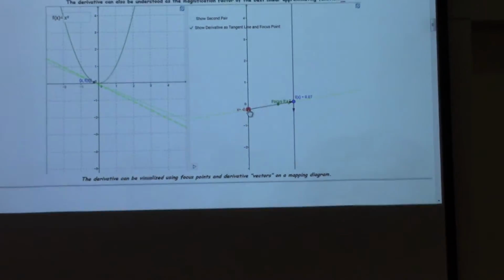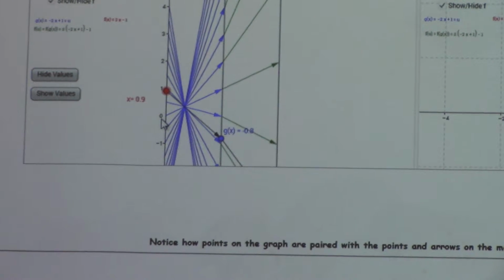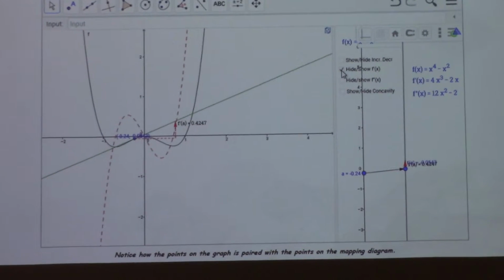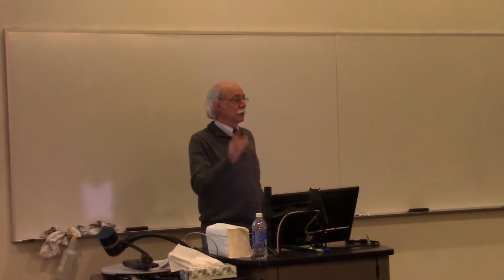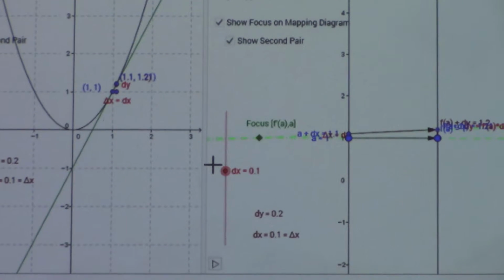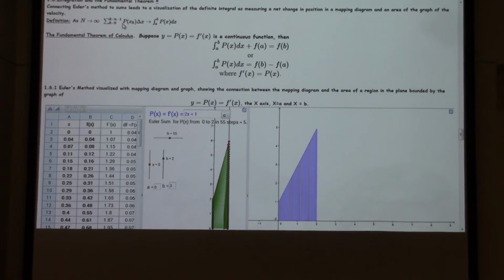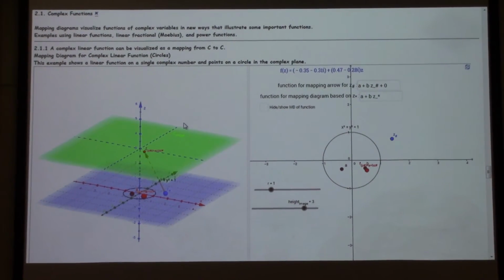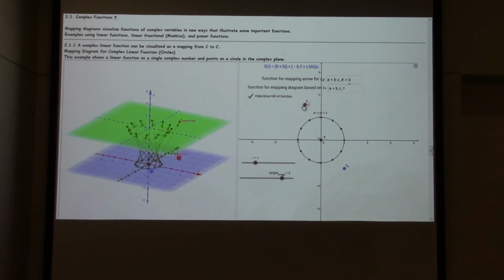Mapping Diagrams Take on Calculus and Complex Variables II [HSU Math Colloquium Feb. 5, 2015]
Mapping Diagrams Take on Calculus and Complex Variables II

Abstract:
Visualizing functions with mapping diagrams has been a recurrent theme and a central passion for me over many years.
In this presentation I'll demonstrate some of my more recent assaults on the challenges of differential and integral calculus and even the study of functions of a complex variable using mapping diagrams. Knowledge of at least one semester of calculus is presumed.